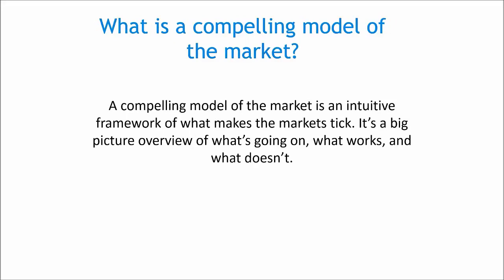forex course : How to Craft a CompellingModel of the Market